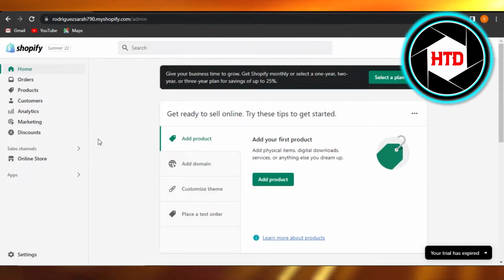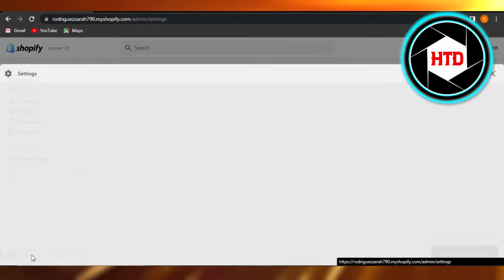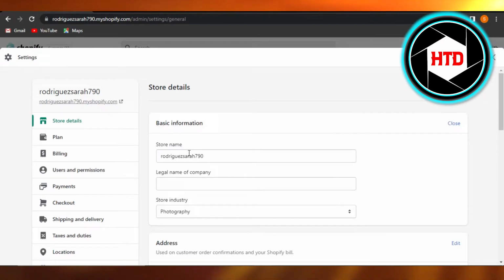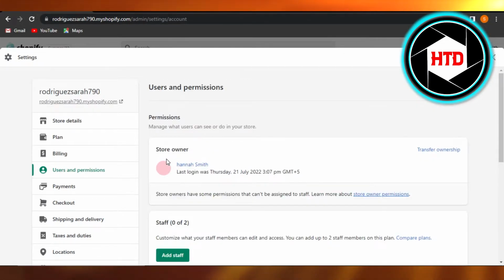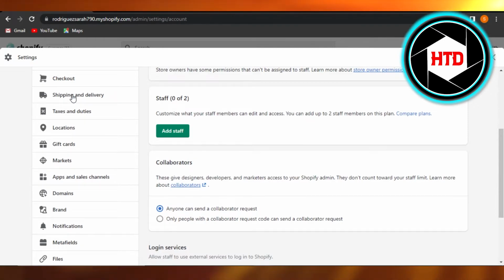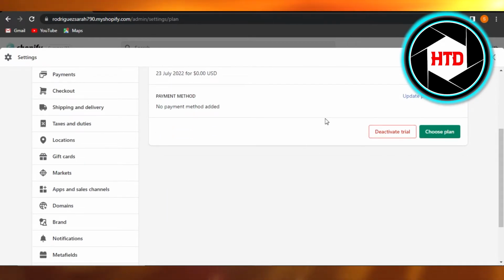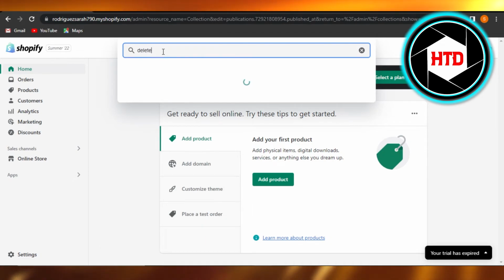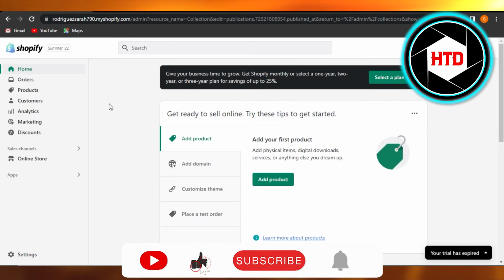How To Close Your Store In Shopify (Easy!)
Learn How To Close Your Store In Shopify. It is really easy to do and learn to do it in just a few minutes by following this super helpful tutorial to get a better understanding of everything.